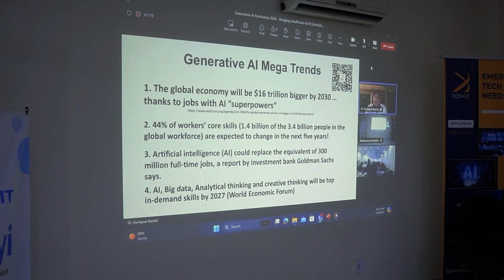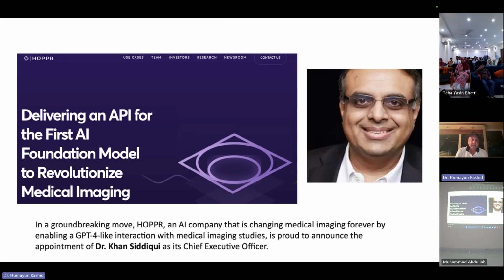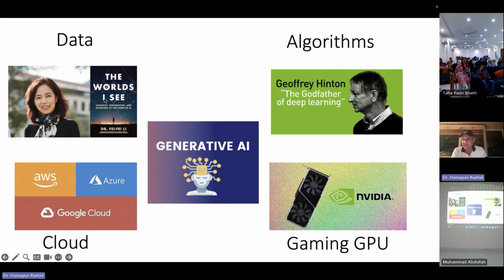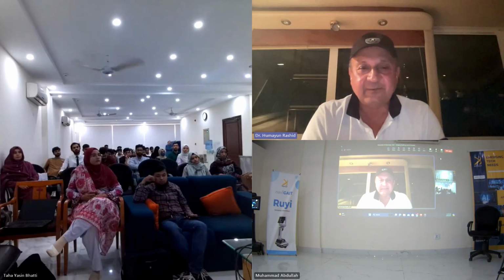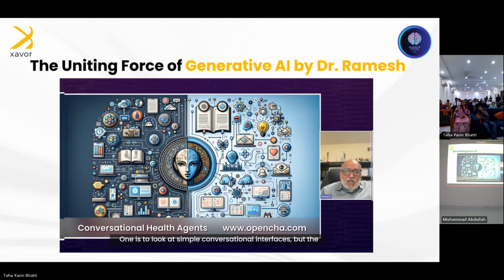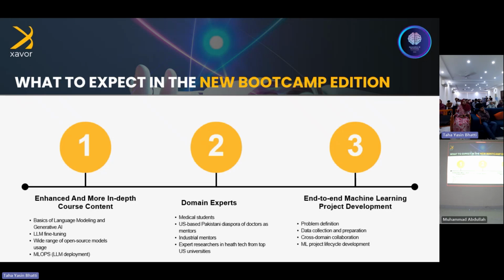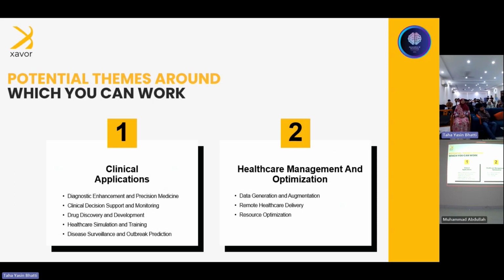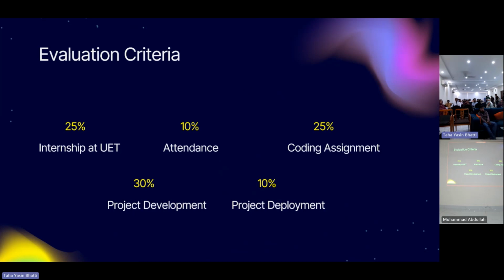Generative AI Bootcamp 2024 | Bridging Healthcare & AI | Opening Ceremony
Generative AI Bootcamp for IT And Healthcare Professionals

Bridging Healthcare & AI

We are delighted to invite you to join our Generative AI Bootcamp 2024 – Bridging Healthcare and AI. As the second edition of our bootcamp initiative, this exclusive program offers an unparalleled opportunity for IT professionals to enhance their skills in the burgeoning field of Generative AI, specifically tailored for the healthcare sector.

Course Module:
- Introduction to Natural Language Processing
- Introduction to Generative AI and LLMs
- LLM APIs and Prompt Engineering
- Deep Dive into LLMs with LangChain
- Retrieval Augmented Generation (RAG)
- Supervised Fine-Tuning
- Quantization
- Deploying LLM